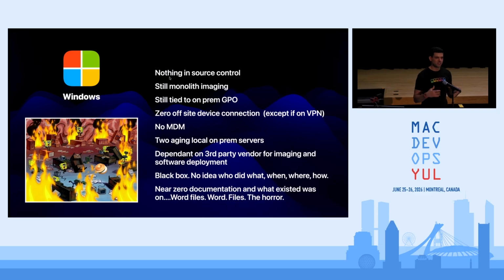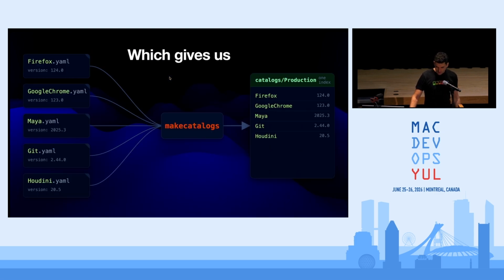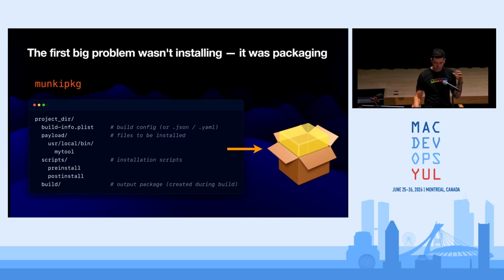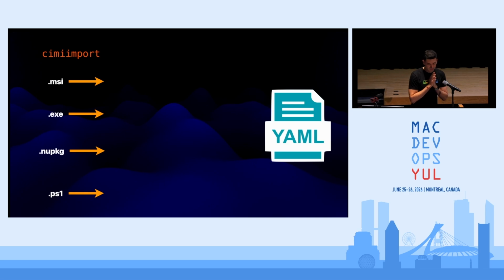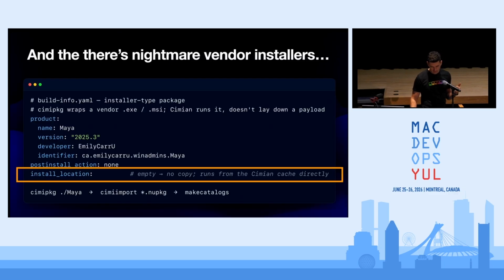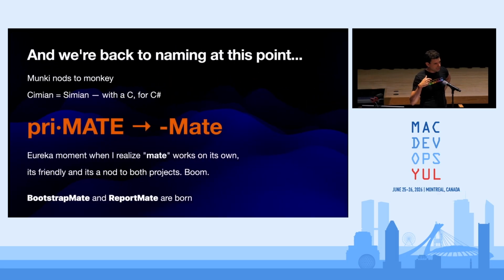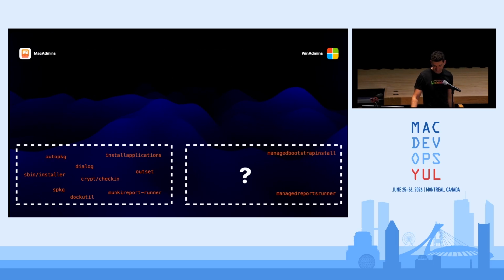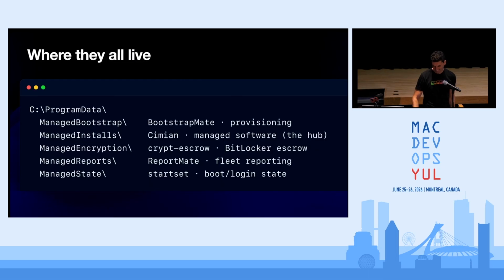MDOYUL26 - Rod Christiansen – Zen and the Art of Managing Windows the MacAdmin Way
Rod Christiansen  (Emily Carr University of Art + Design)
Zen and the Art of Managing Windows the MacAdmin Way